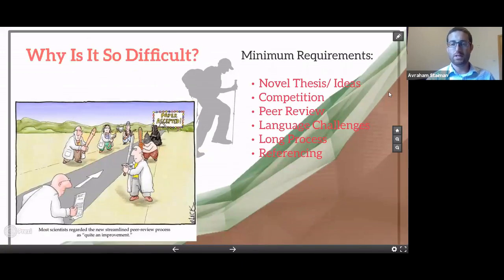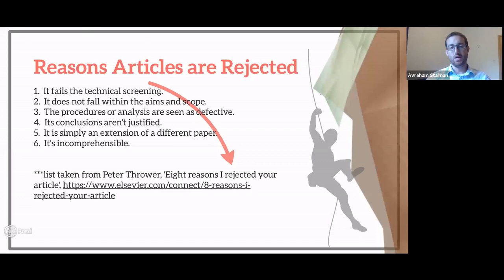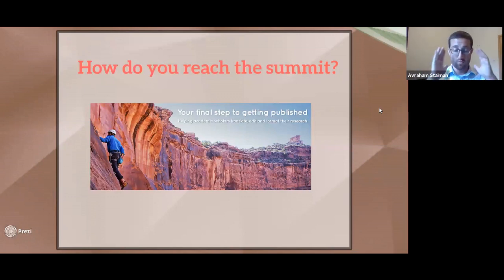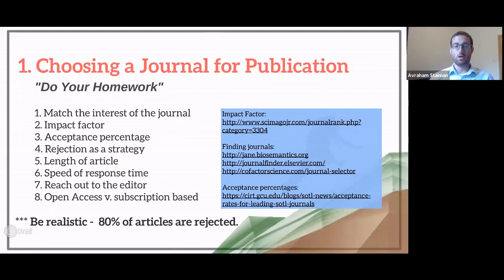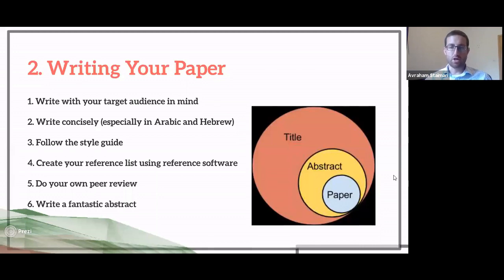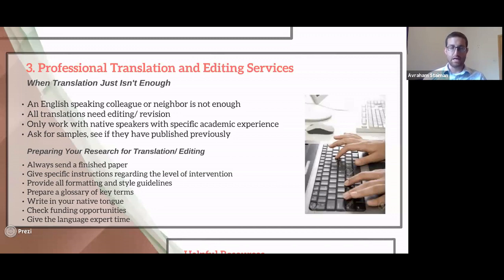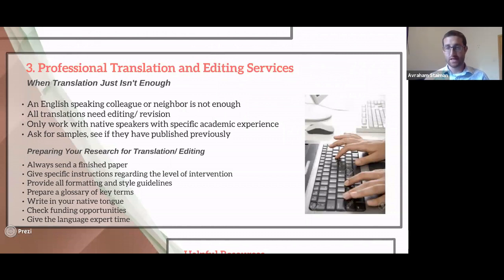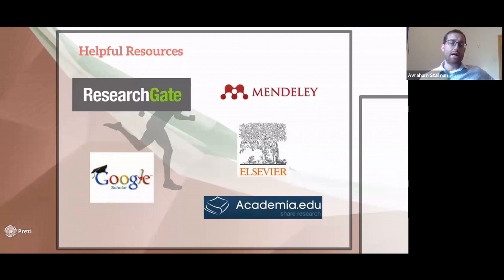5 Keys to Publishing Your Academic Research- English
In this webinar we detail the different stages in the publication process, identify common pitfalls in publication and give tips on how to best improve your chances of being published in the journal of your choice.